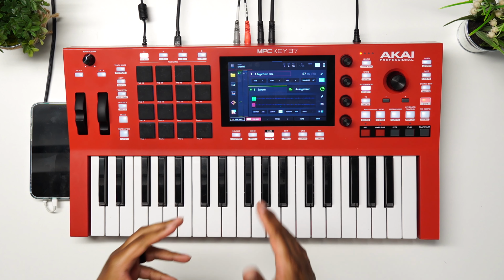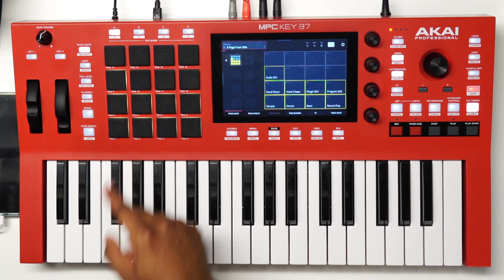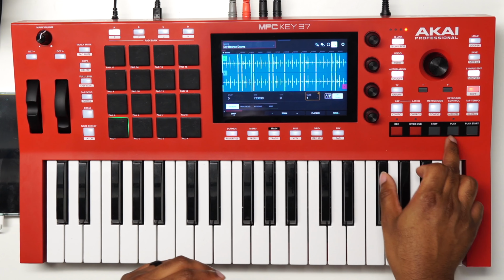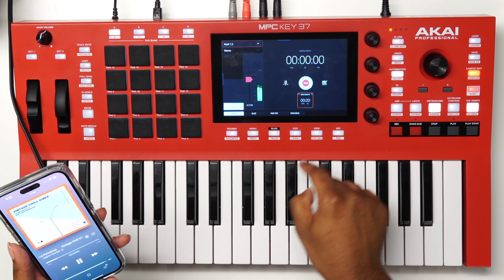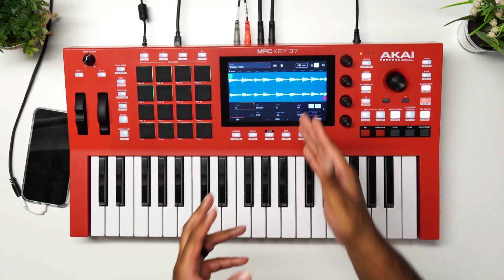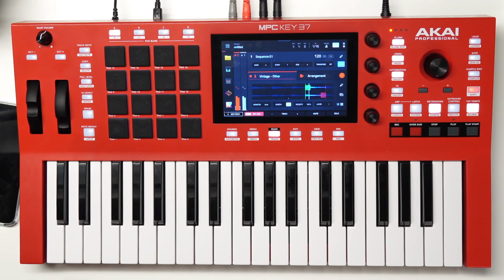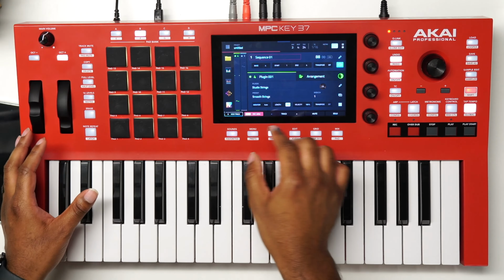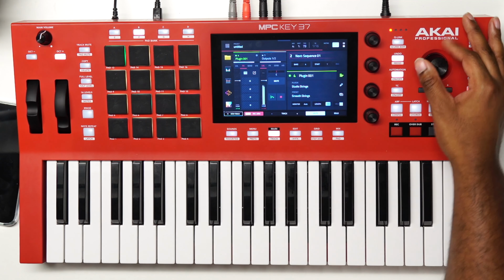MPC 3.0 BETA 2 IS HERE!!! One Step Closer!!!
FREE PACKS!!!

Chapters:
0:00 - Independent Track Mutes
2:08 - Slice to Audio
3:32 - Stems Minor Update
5:43 - Let's Cook!